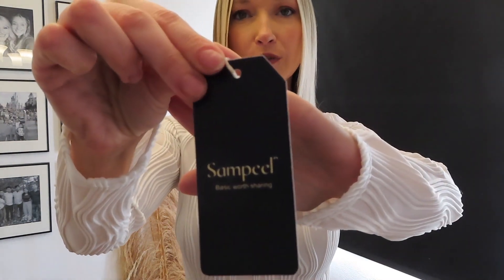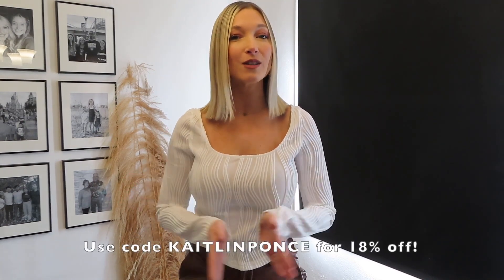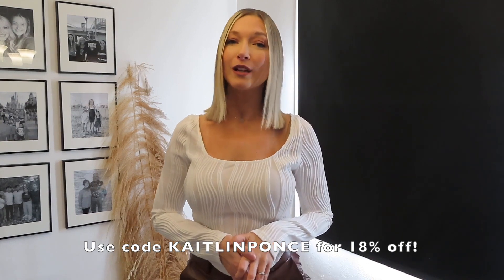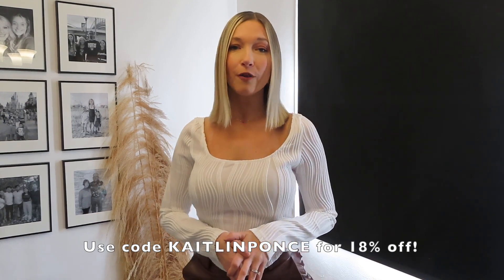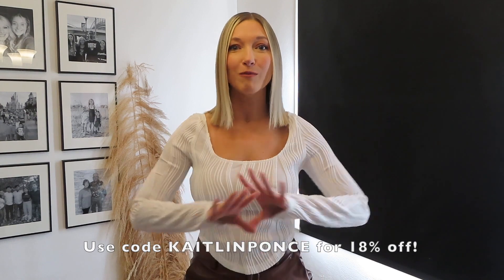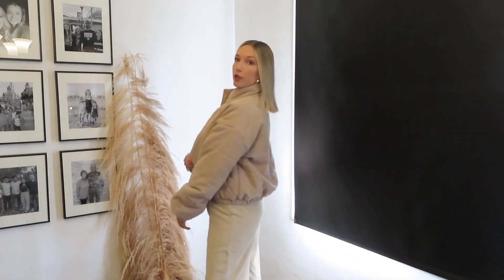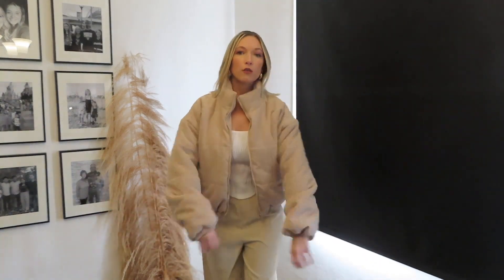😍Cutest Winter to Spring Outfit ideas ! |Sampeel try on haul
*Video shot by Kaitlin Ponce